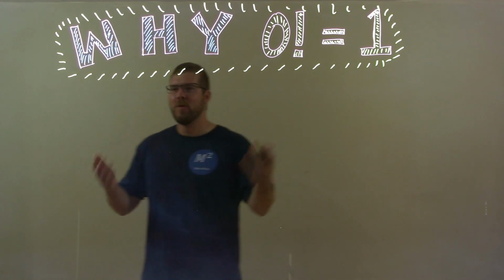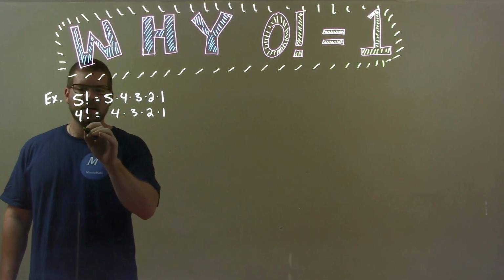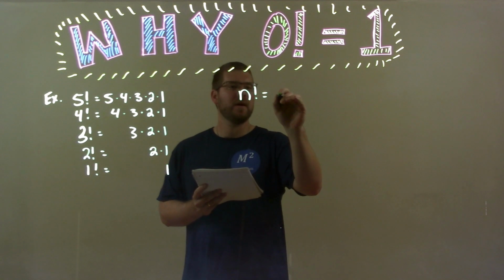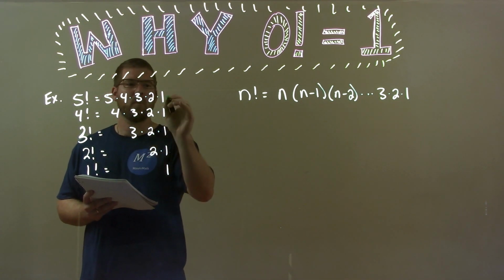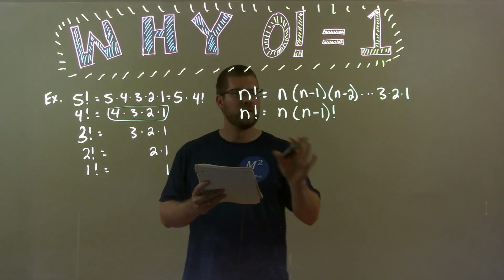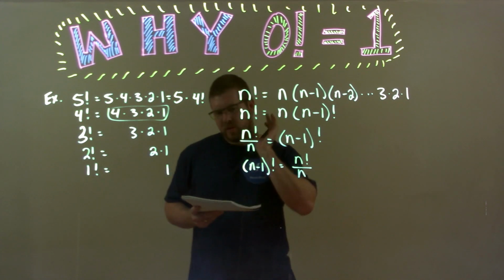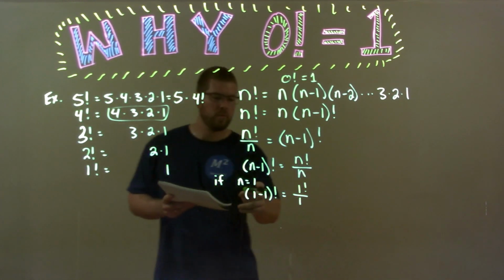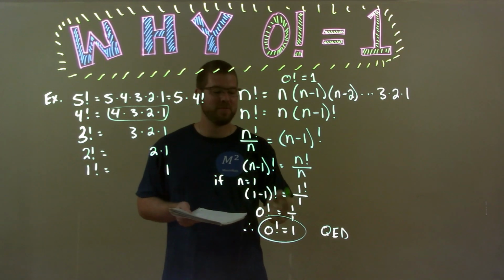How Can 0!=1?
In this math video lesson I show how 0! can equal 1.

Vine: MinuteMath
TeachersPayTeachers: MinuteMath